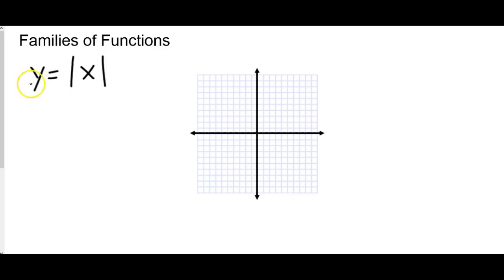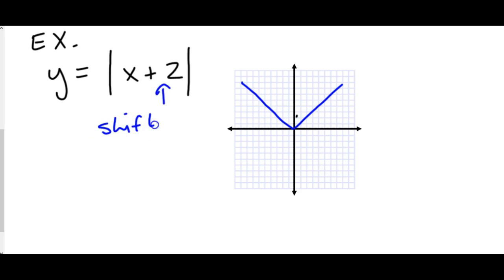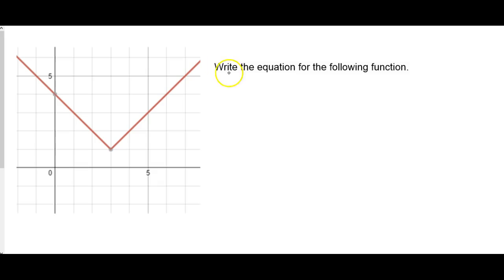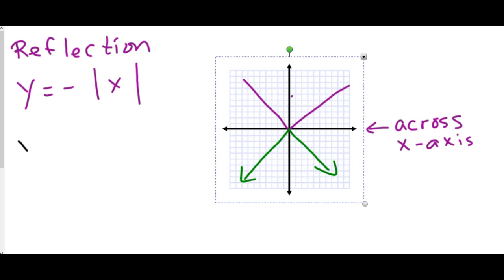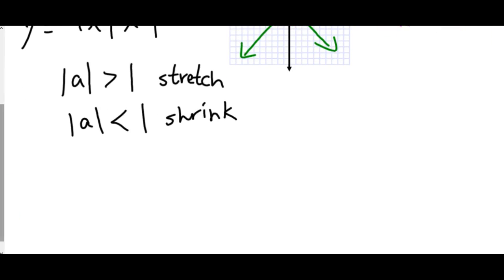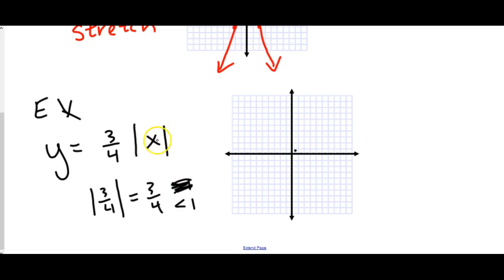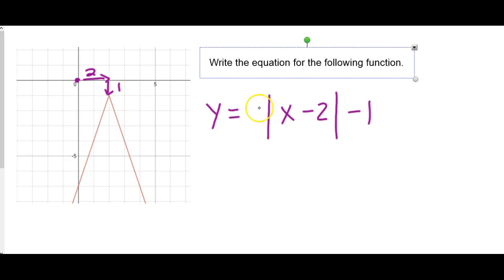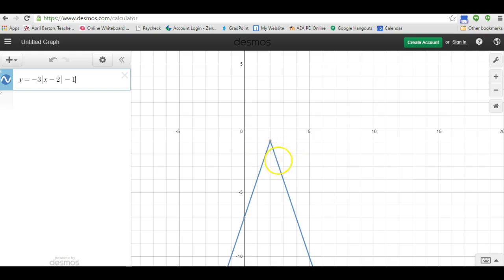Algebra 2 Q1 - Families of Functions